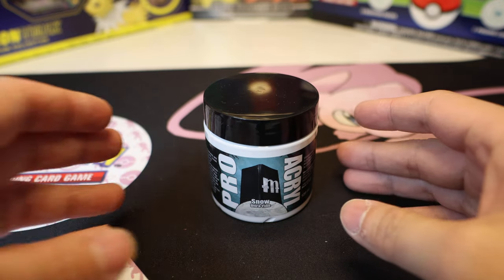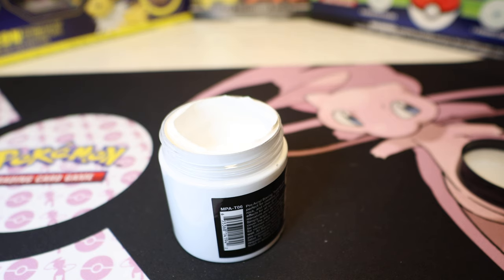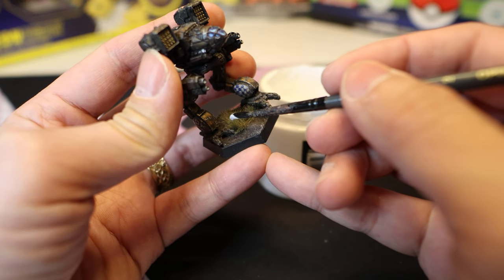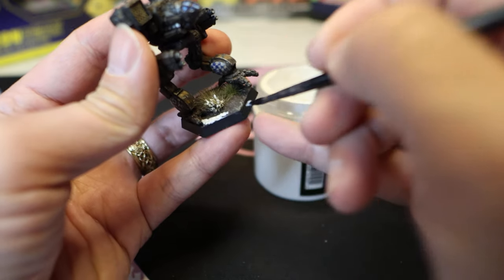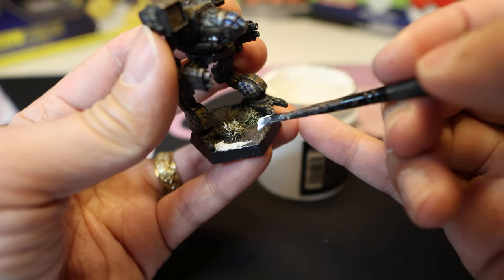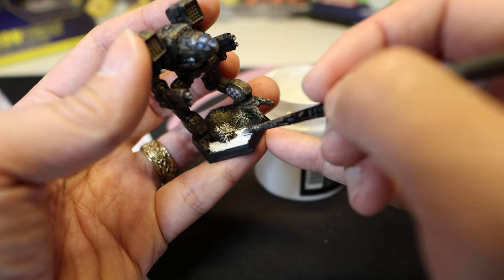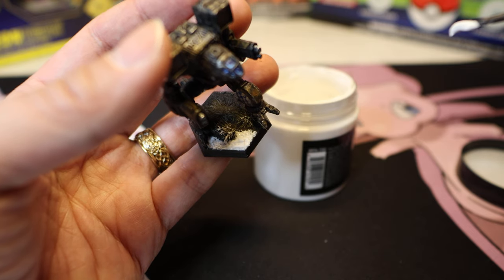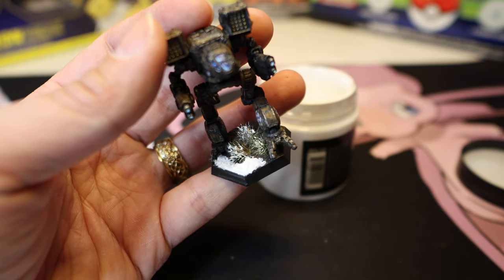[Hobby] Pro Acryl Snow Effect Quick Look!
Opening up the Pro Acryl Snow Effect and taking a look at how it applies to miniature models!